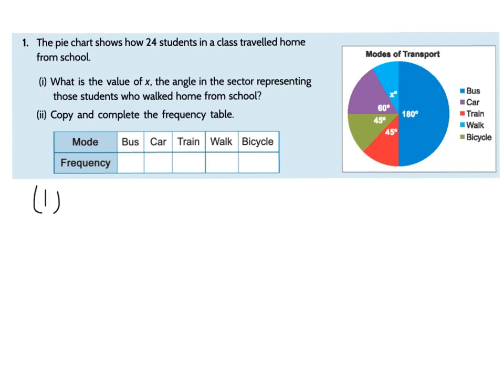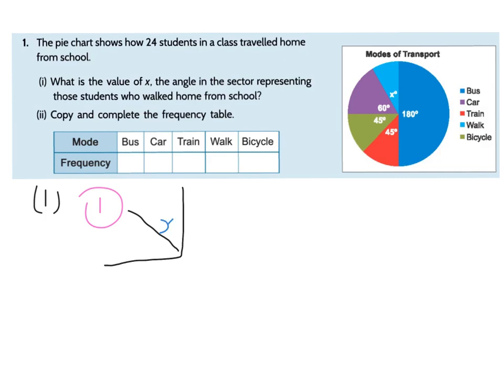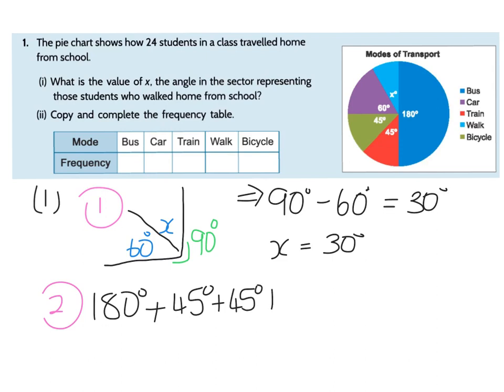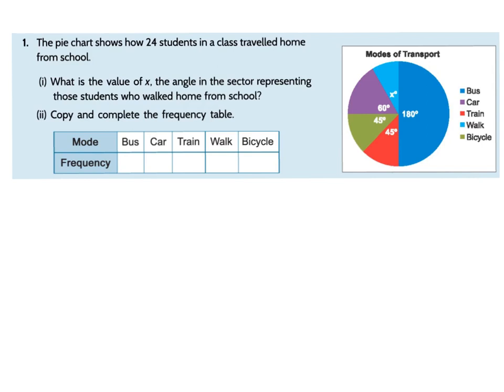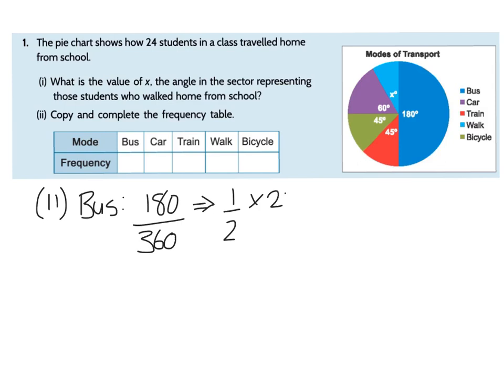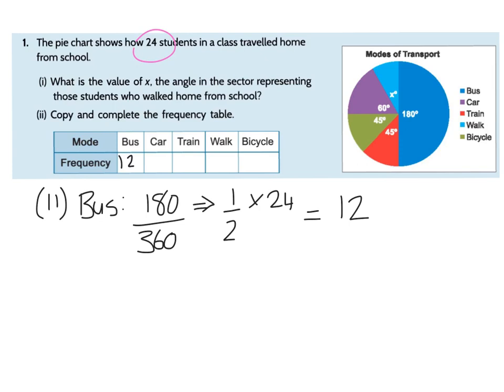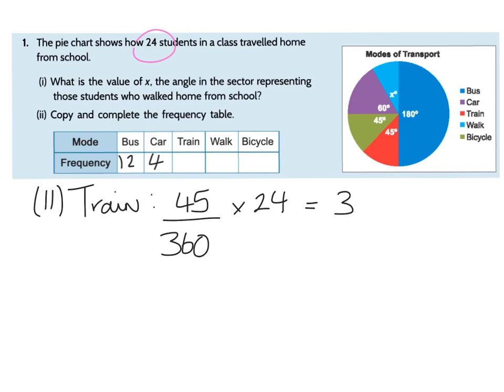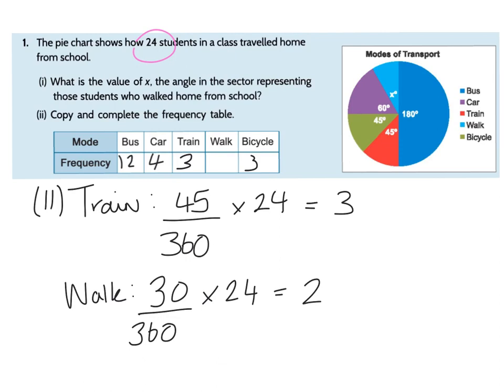Statistics (CIC) Interpreting Pie Charts